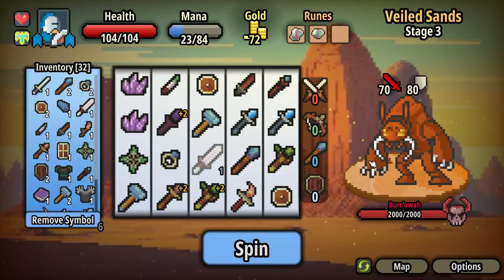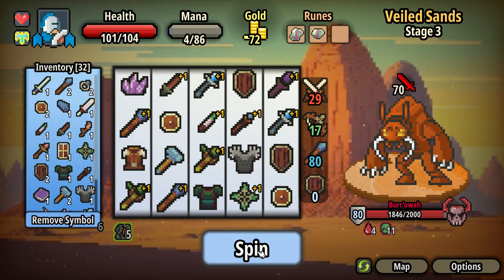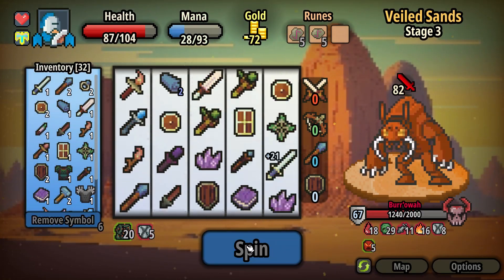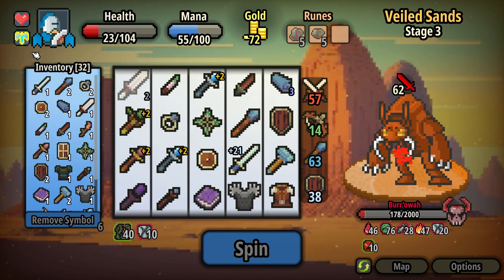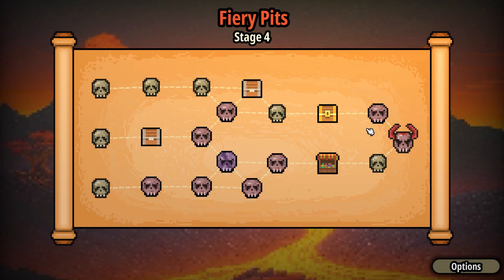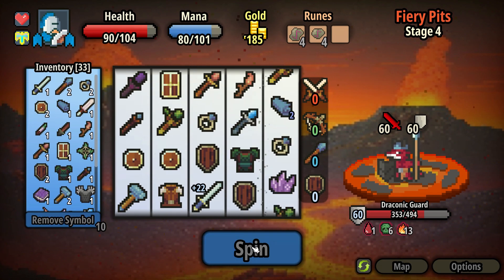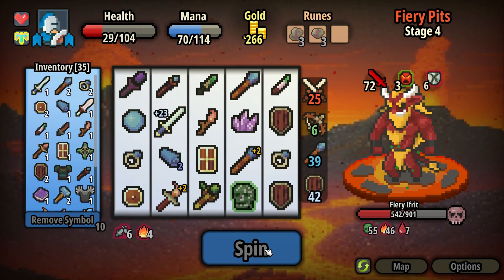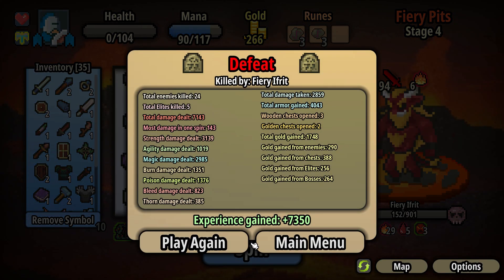Spin Hero Demo: Let's Play Episode 3 -- 3rd Stage Boss and a little push into Stage 4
A Let's Play of the fun, FREE Steam Demo Spin Hero--a rogue-like deck-builder with a slot machine.